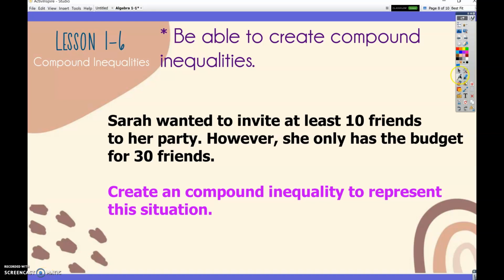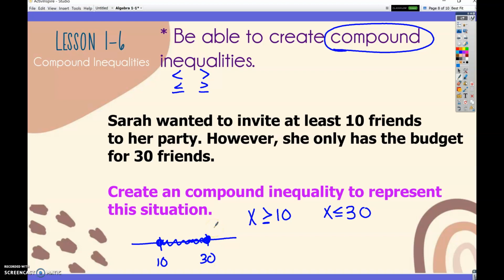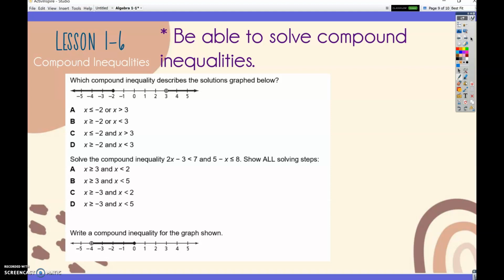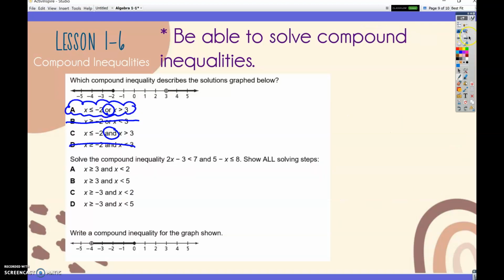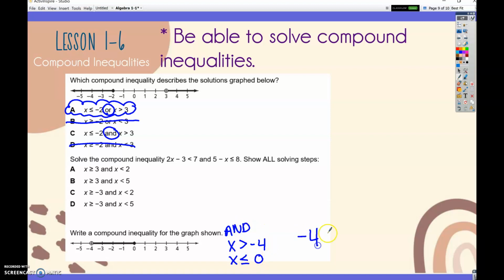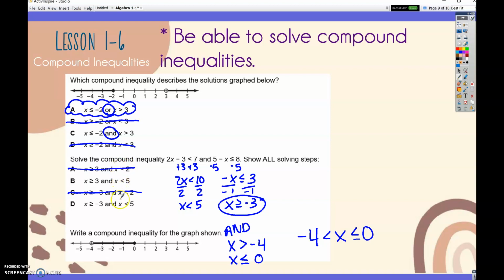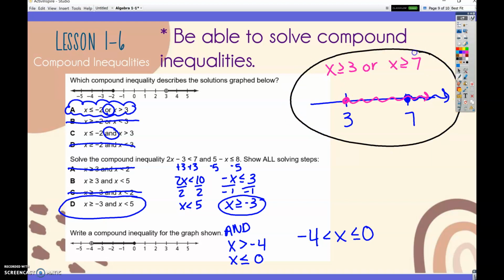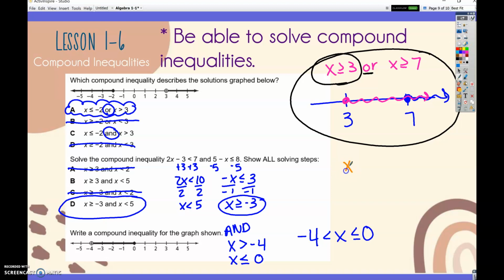Alg 1 lesson 1-6